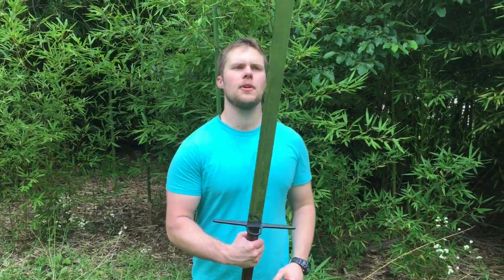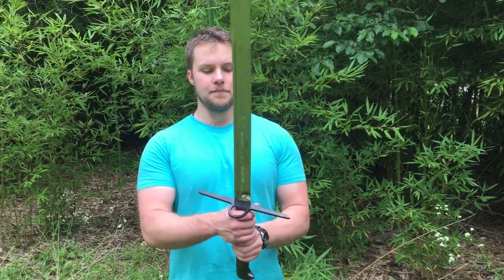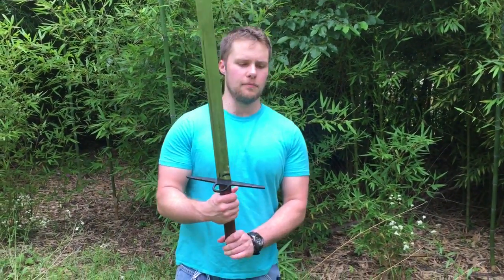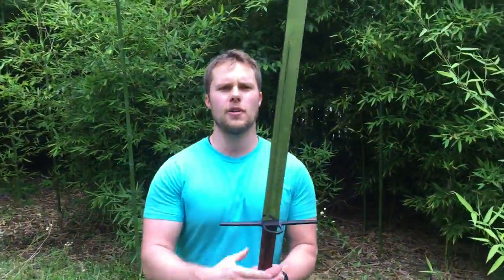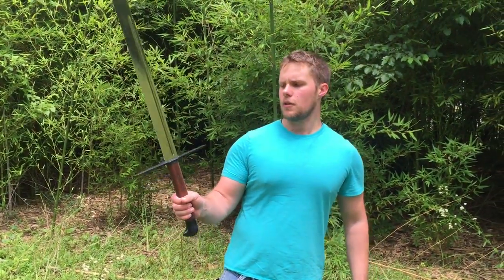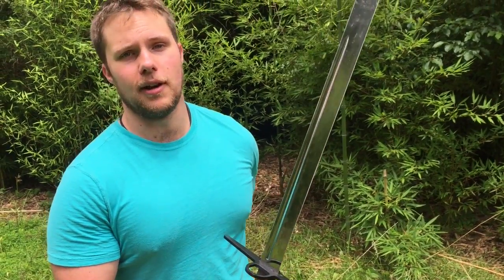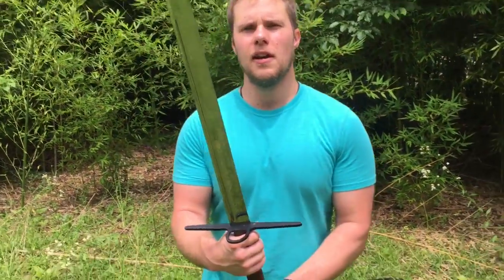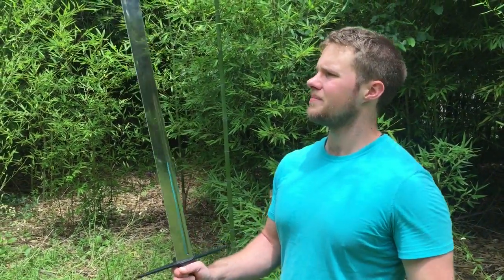Cold Steel Grosse Messer Review